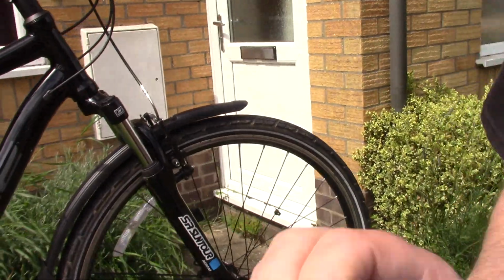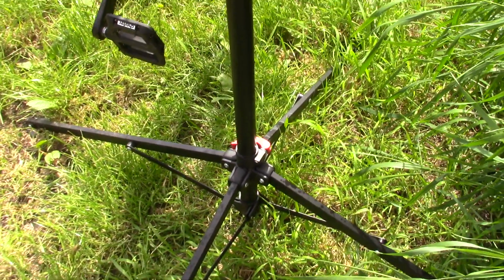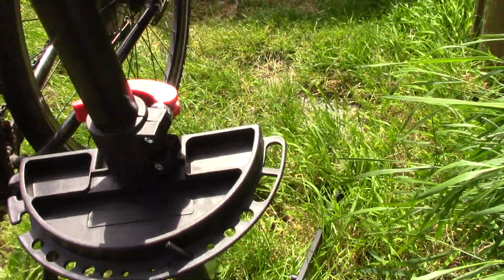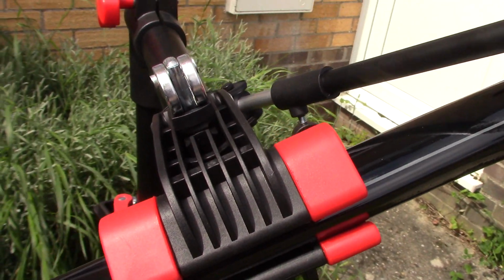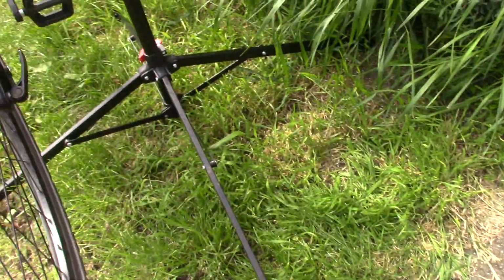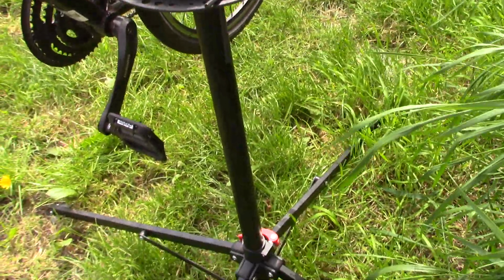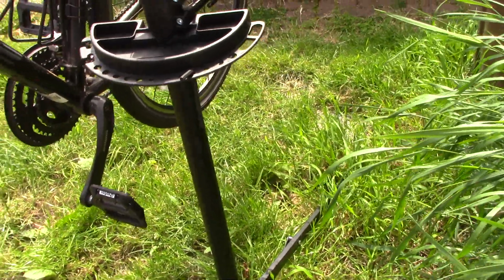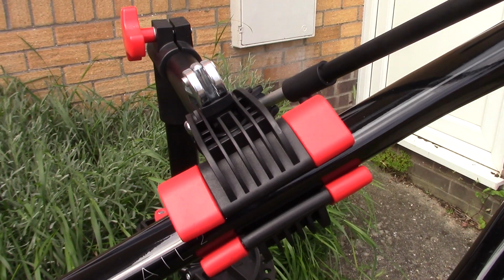Bike maintenance stand review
a quick review and run through of the features of the yaheetech bike maintenance stand.